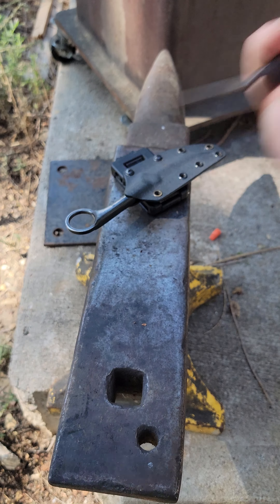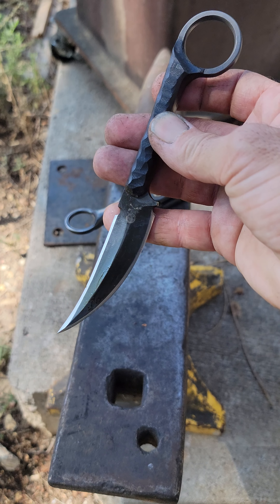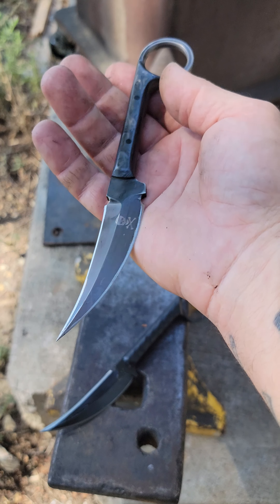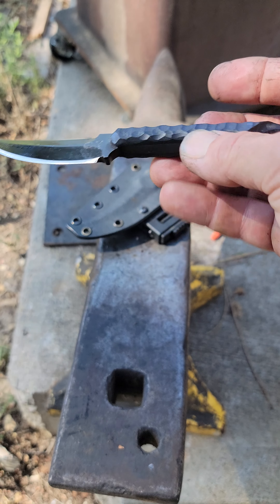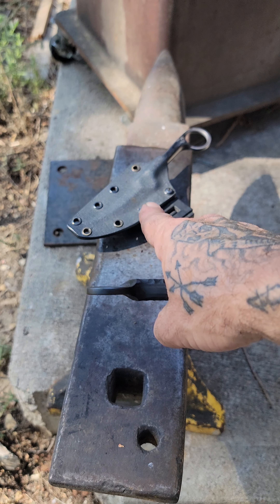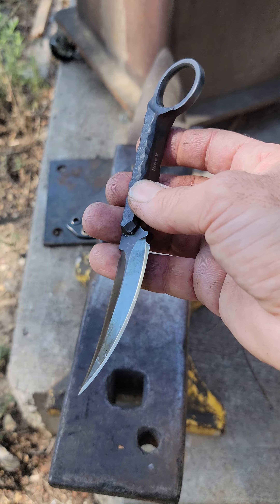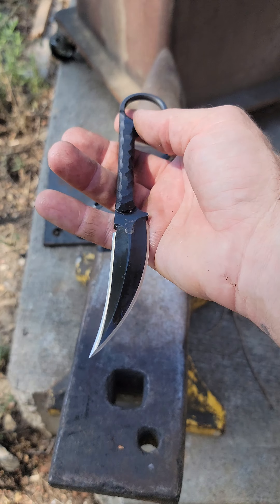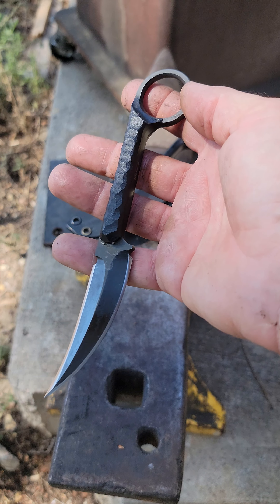Raptor Backup Blade! karambit.com